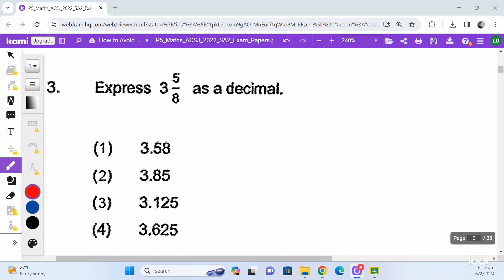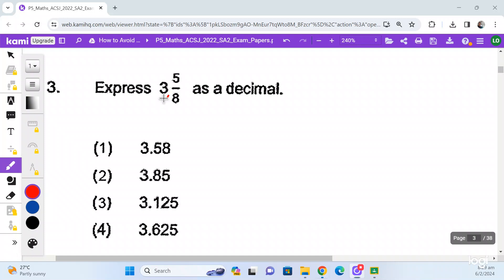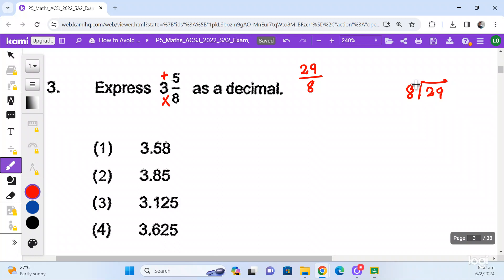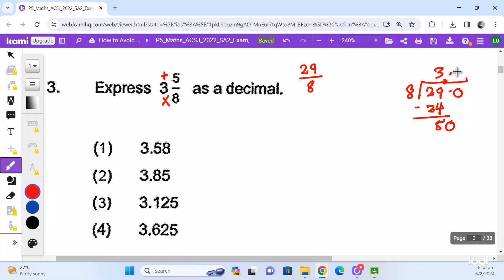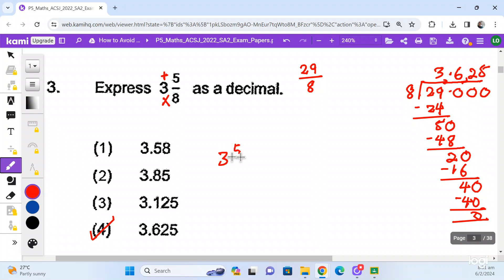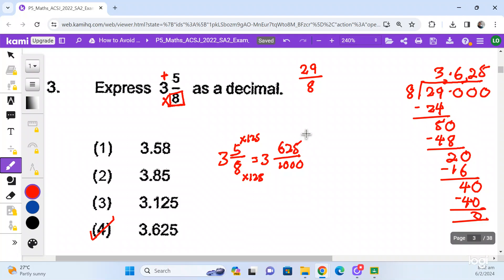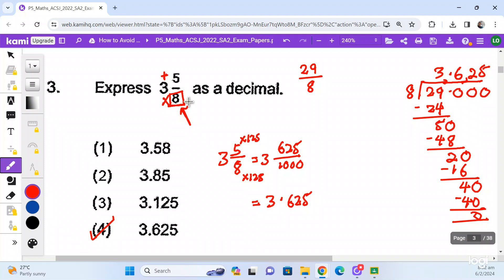Primary 5 Math (Whole Numbers) - Special Number '8'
At MLGs, we want to teach our Primary School students on How to Avoid Careless Mistakes when they do their Primary Math Problems. To avoid such careless mistakes, they will first need to be aware of what types of common careless mistakes are usually made and after which we will teach them more effective ways to work out the answers to reduce the number of steps needed to solve their Primary Math Problems.

Our Short Lesson Videos will address all the Primary Math Careless Mistakes from Primary 3 to Primary 6 and how we can avoid them so that students can do well for their PSLE when they reach Primary 6 level. If you are a Parent or Tutor, do SUBSCRIBE to our PSLE Math at MLGs Channel so that we can continue to send you such short lesson videos to help your child and tutee perform better for their Primary Math School Assessments.